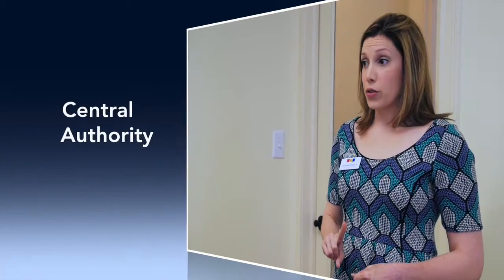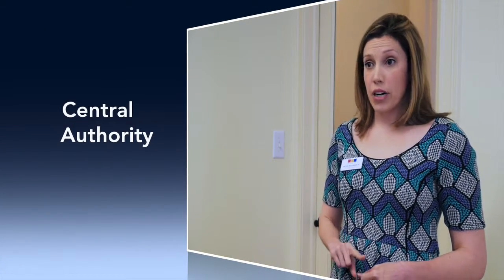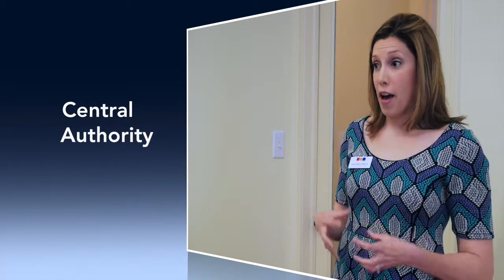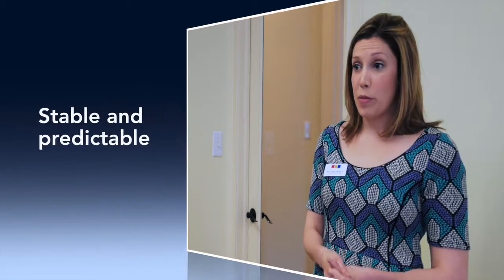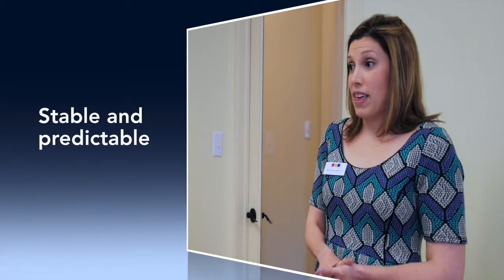What is Hague International Adoption?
Countries who sign onto the Hague Treaty for Intercountry Adoptions become Hague Convention Countries. Nicole Skellenger, JD, shares information about adopting from Hague Convention adoptions.